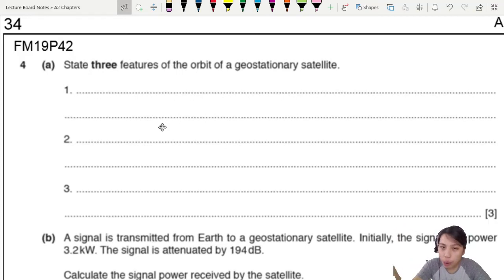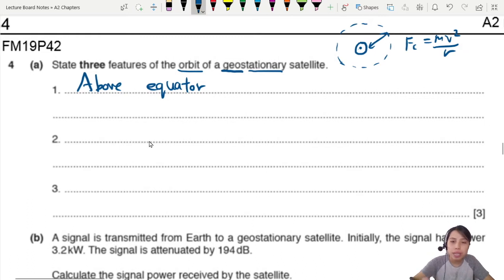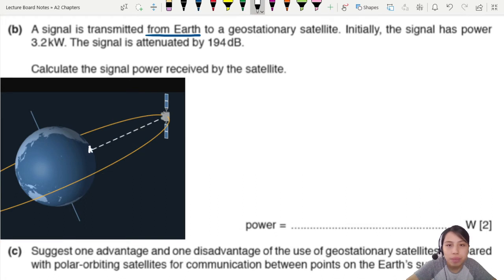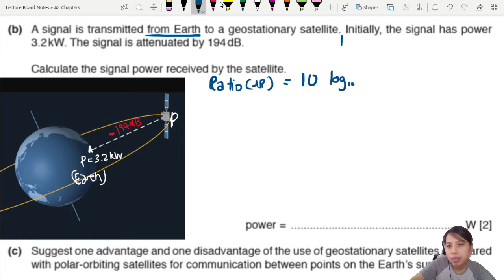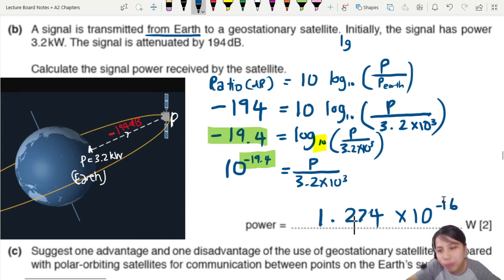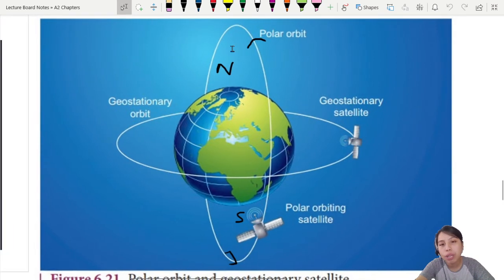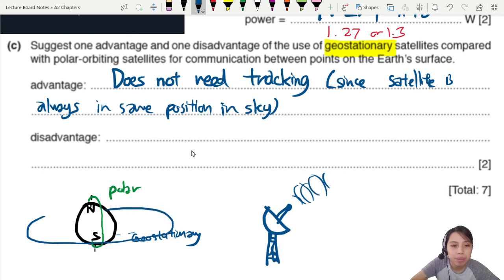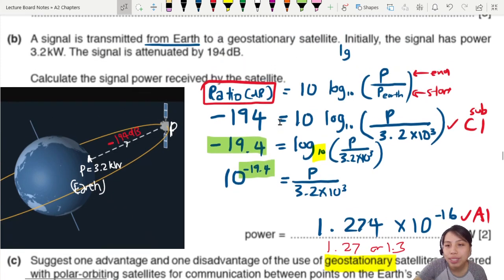116.4b FM19 P42 Q4 Geostationary Satellite Signal | A2 Communication | A Level Physics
Example 1 - 9702/42/F/M/19: (a)State three features of the orbit of a geostationary satellite.

(b) A signal is transmitted from Earth to a geostationary satellite. Initially, the signal has power 3.2 kW. The signal is attenuated by 194 dB. Calculate the signal power received by the satellite.

(c)Suggest one advantage and one disadvantage of the use of geostationary satellites compared with polar-orbiting satellites for communication between points on the Earth’s surface.

9702_m19_qp42
February/March 2019